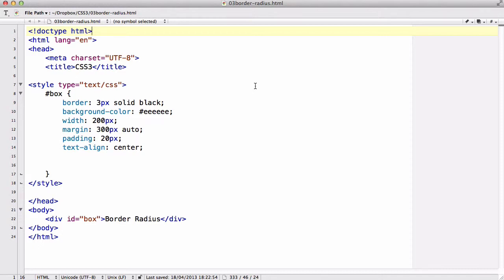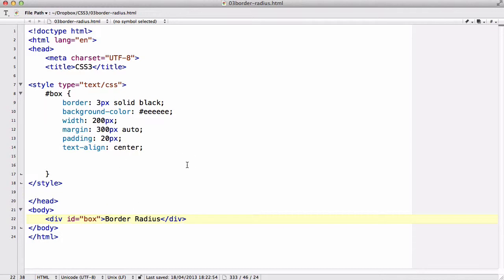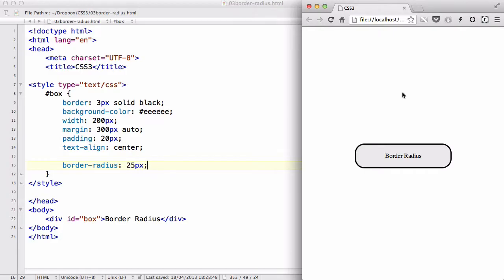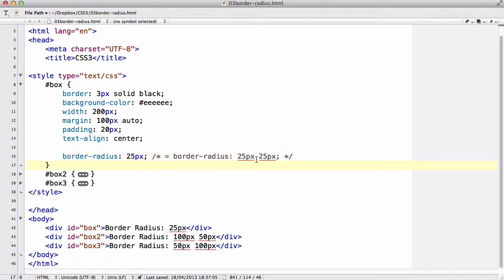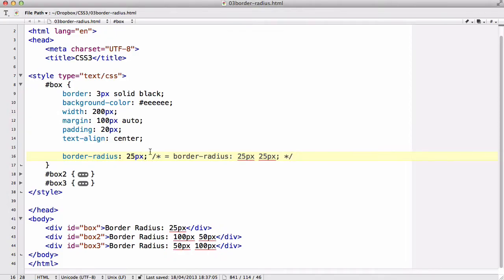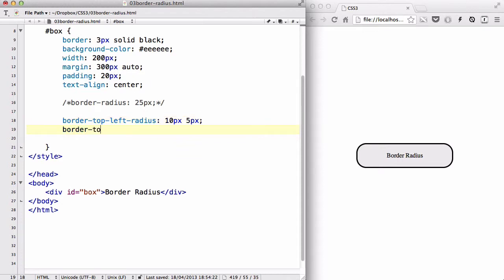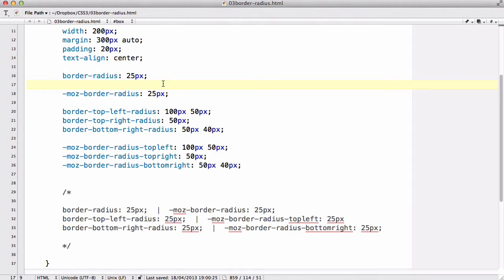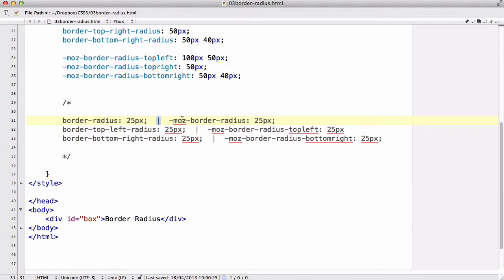CSS3 - 03. Border-radius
The first feature of CSS3 we are going to be looking at is border-radius. Border-radius customising your borders, and adds rounded corners to your borders.